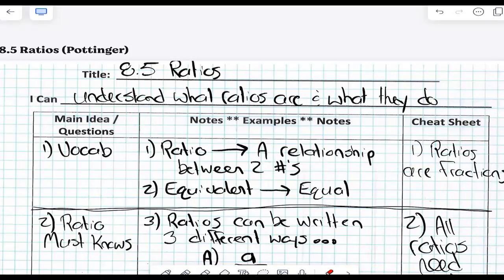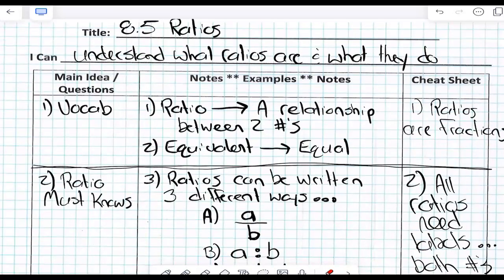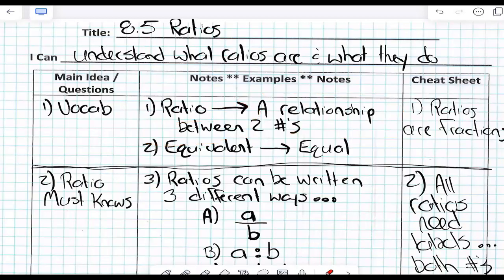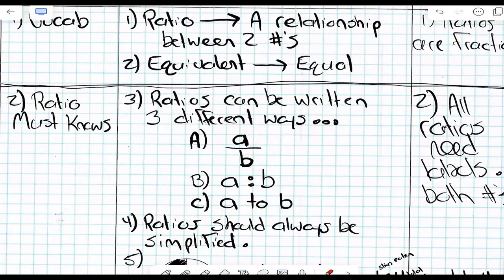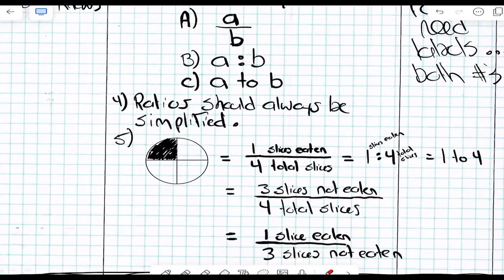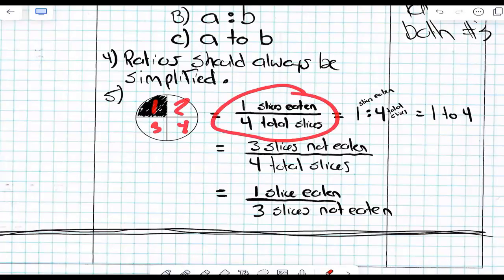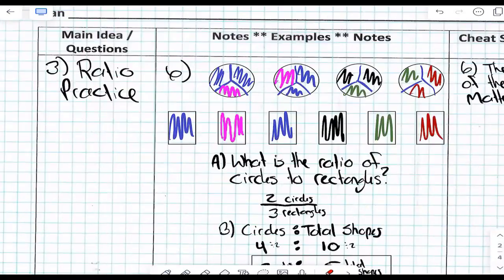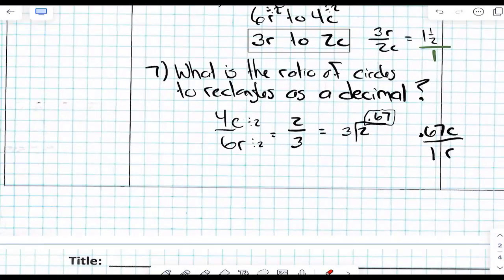8.5 Ratios (Pottinger)